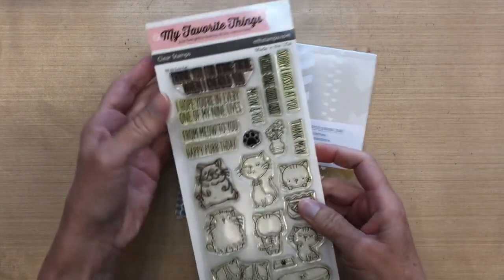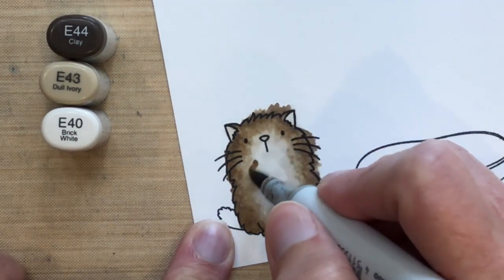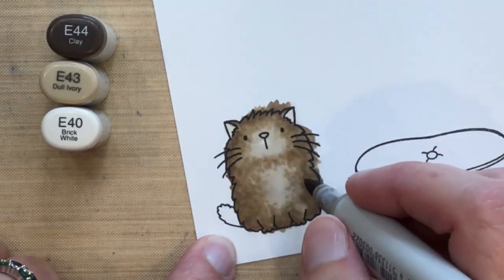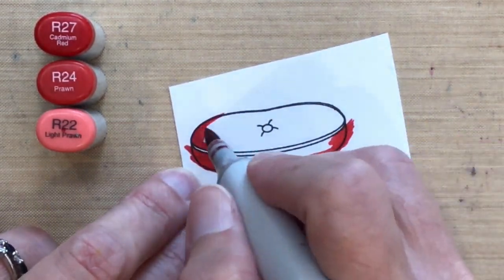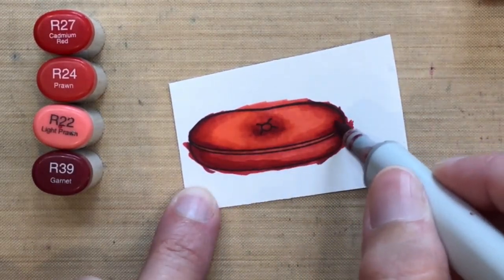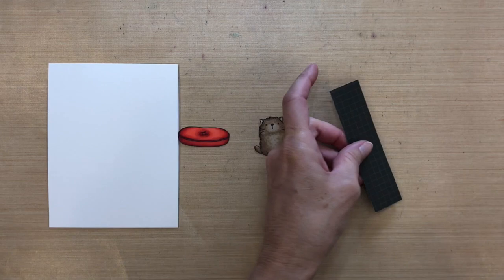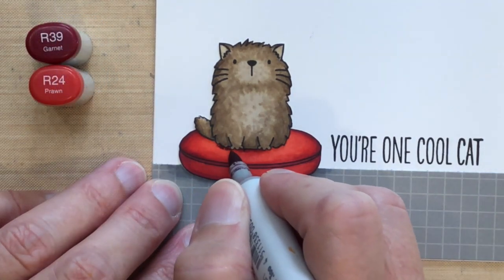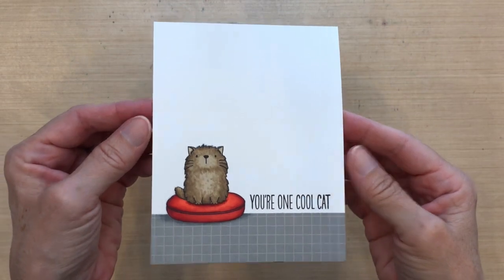Cool Cat Card with Copic Markers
Visit my card-making blog for details and a list of supplies